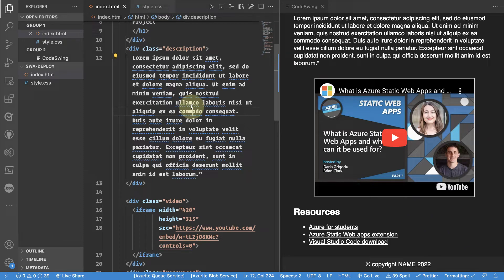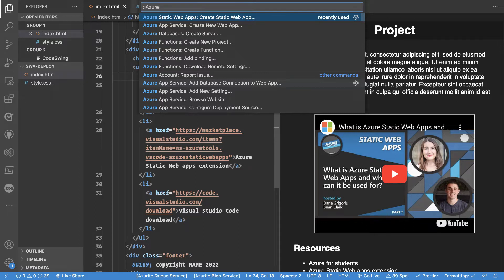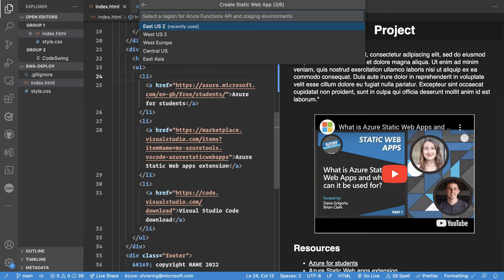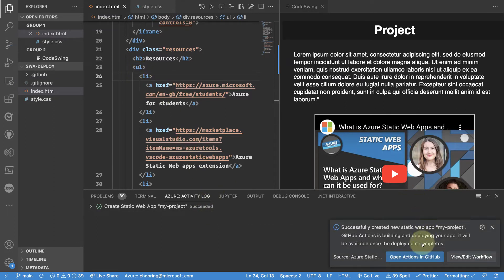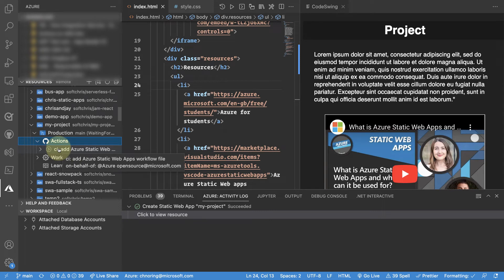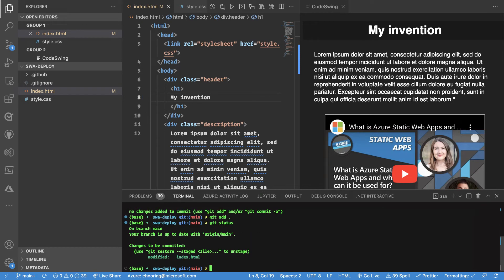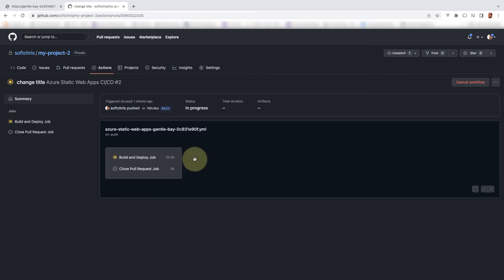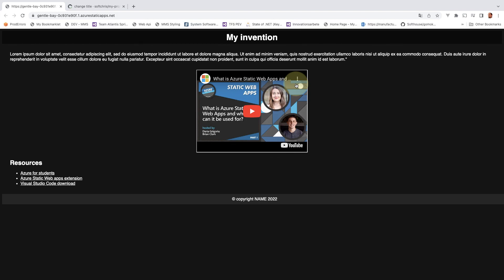How YOU can deploy a website using azure static web apps service swa in 2 min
this video shows how you with only vs code and and an Azure account can deploy in 2 min and get CI/CD for future changes